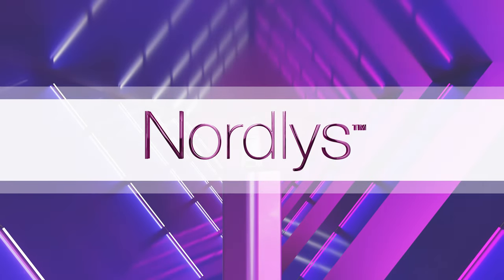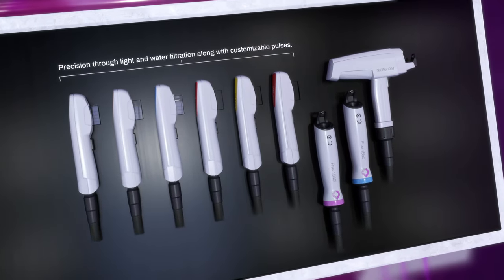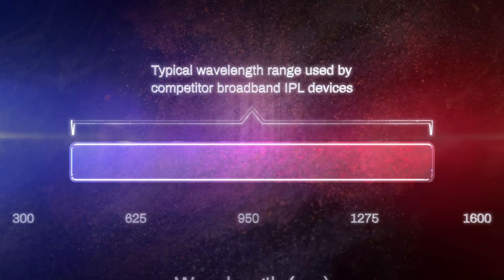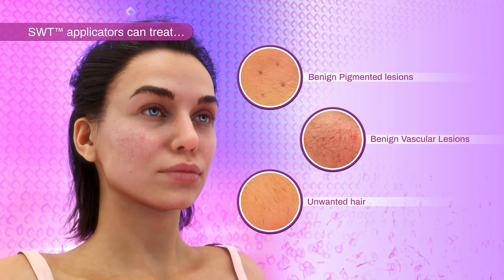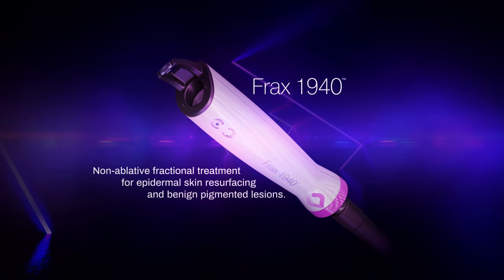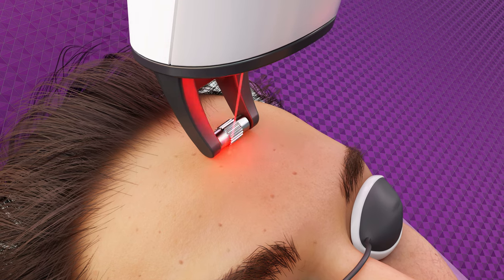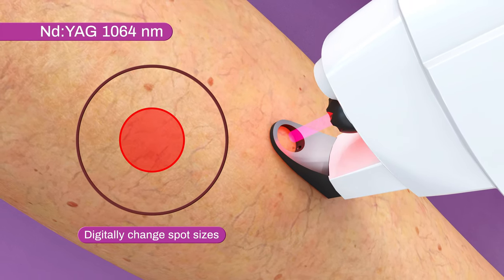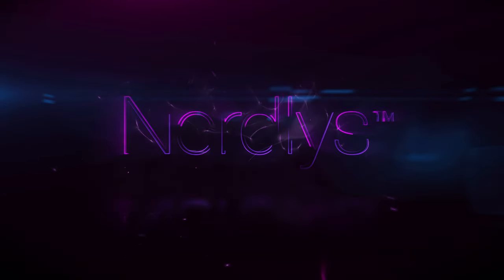Nordlys Candela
The Nordlys system enables providers to deliver outstanding patient results by combining state-of-the-art technologies with user-friendly interfaces. Witness the captivating fusion of illustration and advanced technology as Elara’s animations educate, demonstrate, and display remarkable results.

Our team at Elara Systems is dedicated to crafting immersive experiences that captivate and engage audiences. to stay updated on our latest projects and collaborations. Let's bring your ideas to life with the power of XR and animation.